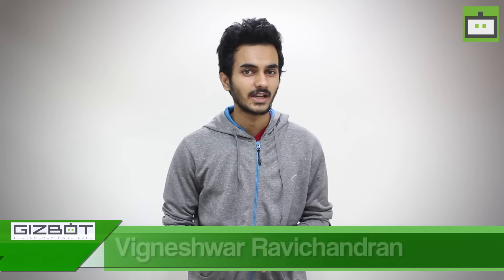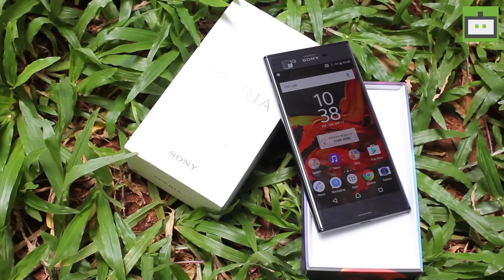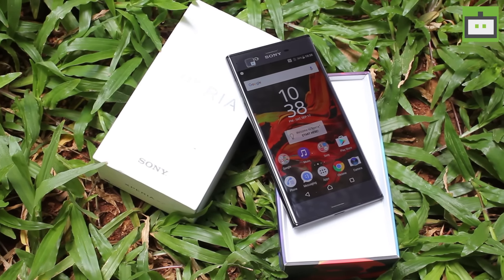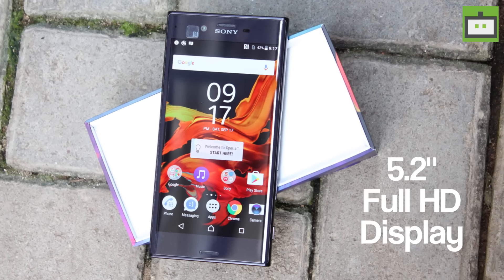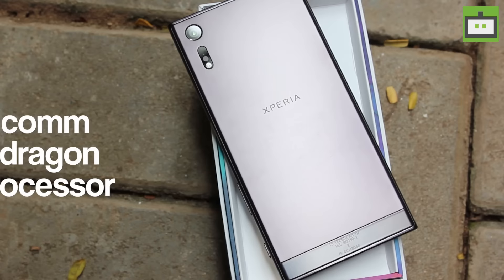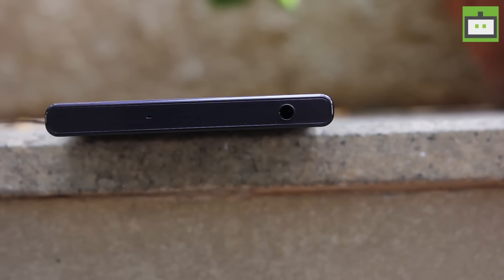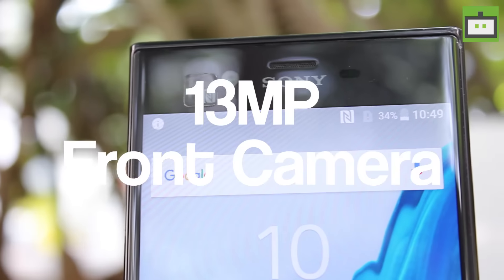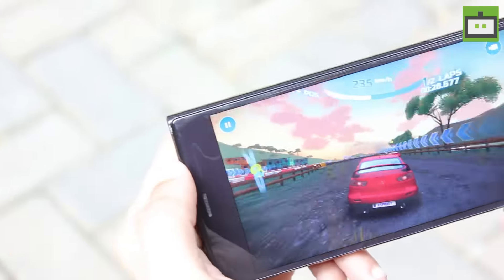Sony Xperia XZ Review - GIZBOT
In an attempt to spruce up the market, Sony has launched its new flagship device Xperia XZ in India at Rs. 49,990. So how is the device? Is it worth investing? Check it out!